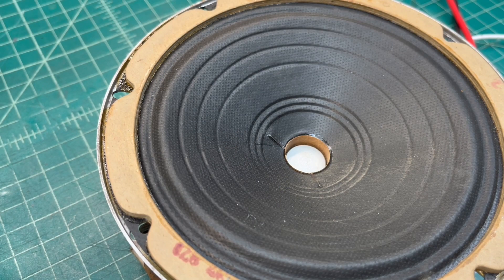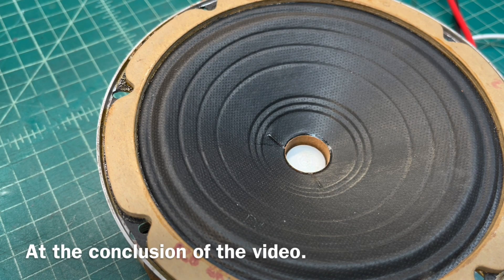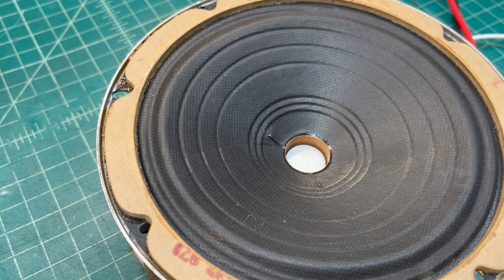Knight 98AE-184K - Fixing a Rattling Electrodynamic Loudspeaker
Making some Electrodynamic Loudspeaker repairs to address a rattle/noise.

Up next, time to tackle the Dial assembly, cleaning and reinstallation.